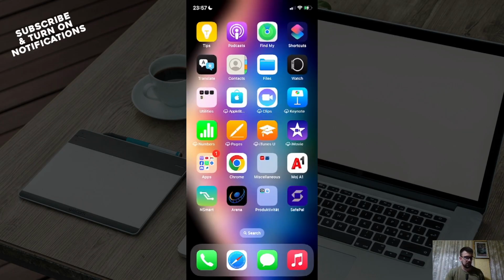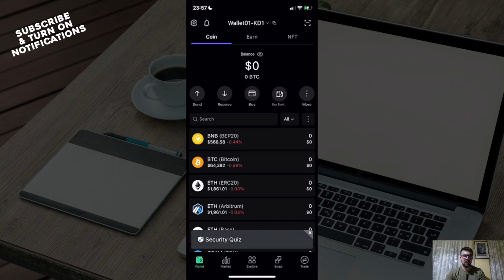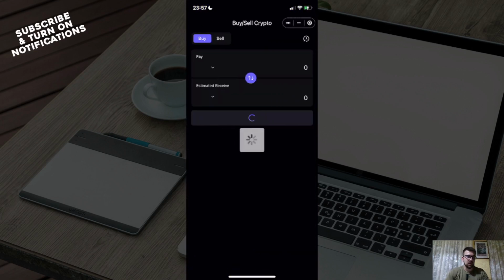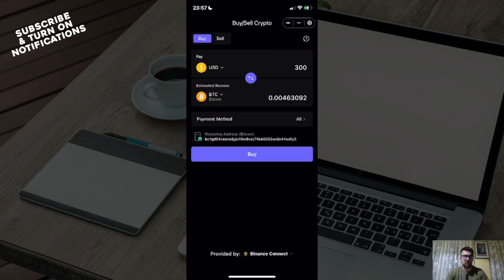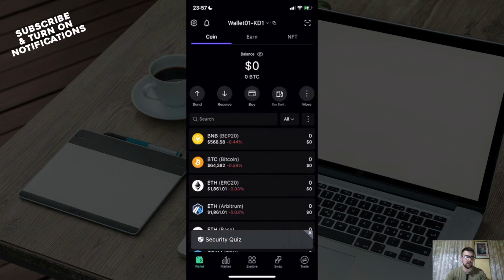How To Add Money to Safepal Wallet (Easiest Way)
In this video I will show you How To Add Money to Safepal Wallet. It would be good if you watch the video until the end so that you don't miss important steps.